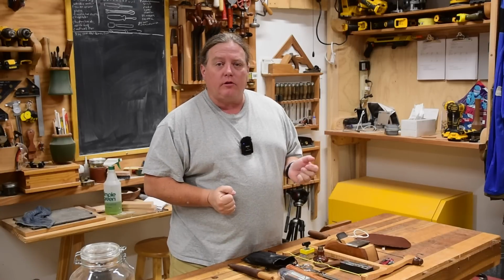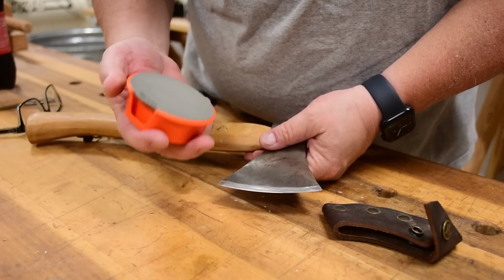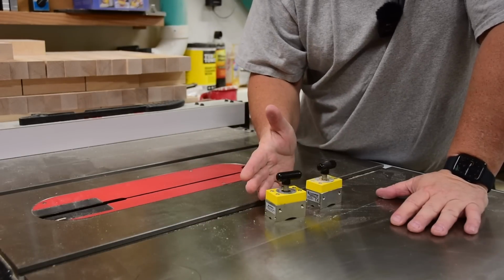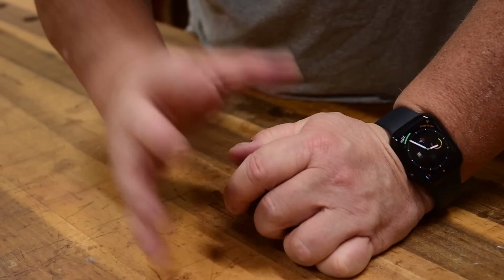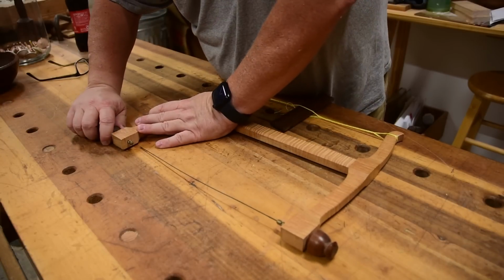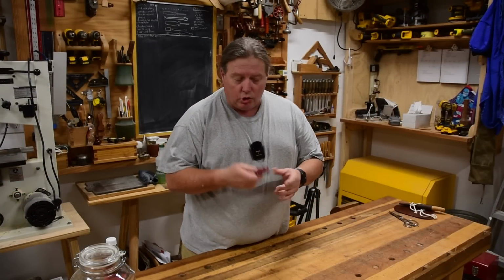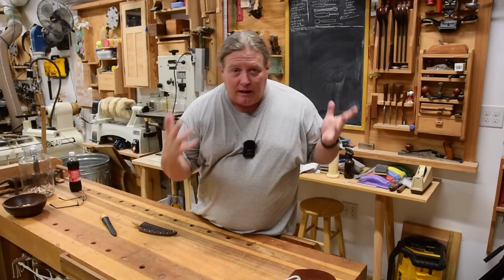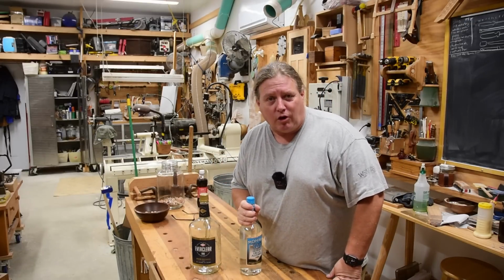Budget Gift Ideas for Woodworkers / Crafters / DIY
Coming up with your own ideas for gifts that a woodworker, craft person, or DIY 'er would actually want and use is hard. Especially if you are on a budget. Here are a dozen ideas plus a bonus that woodworkers like me would love and use.

ERROR IN VIDEO: I misspoke in that Lee Valley bought Hock Tools not Lie-Nielsen. I have no excuse as I wrote a blog post on this purchase a few months ago. Clueless why I made that mistake.

- Lee Valley (Note they also sell kits that include precut wood)

- Amazon (similar item)
(metal handle)

- I have and use Clauss
     - recommend finding vintage and having professionally sharpened

     - Pick up at a leather store from scrap bin. Get thick leather not thin

NOTE: All the items I've talked about you've seen me use in videos and I purchased with my own money. Though I also try to include links to companies that support woodworking community too so you have a choice.

This channel is based on the value for value proposition. We depend upon patrons like you to subsidize our efforts. The time away from the 'real work' that pays bills and opportunity loss of time with family are our biggest expenses.

So if you feel these videos and series are of value to you and others please consider shopping and patronizing these sites: